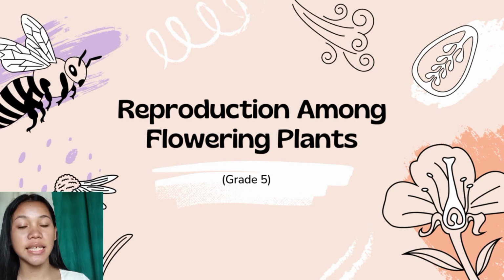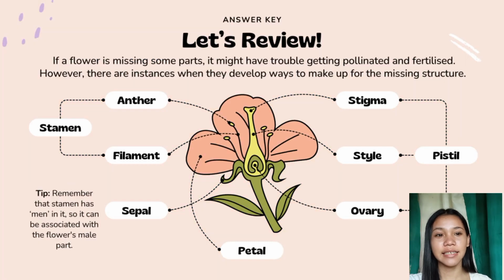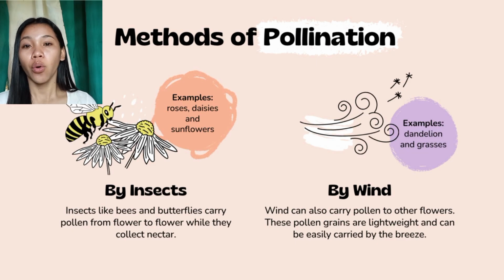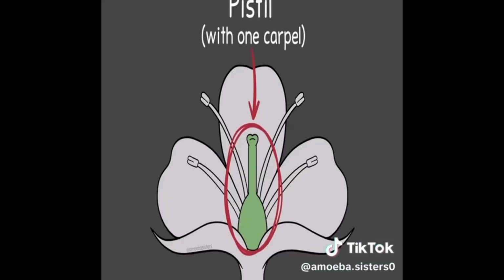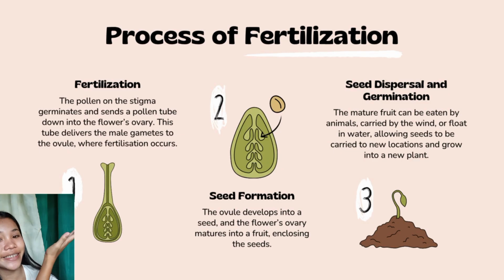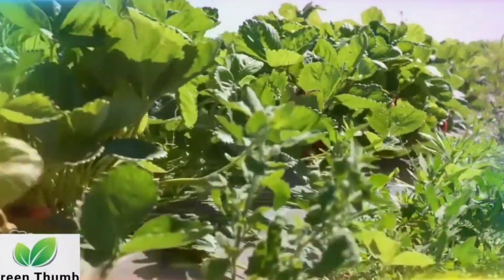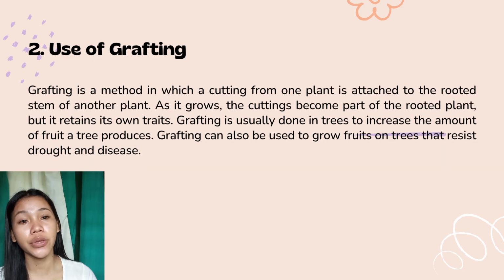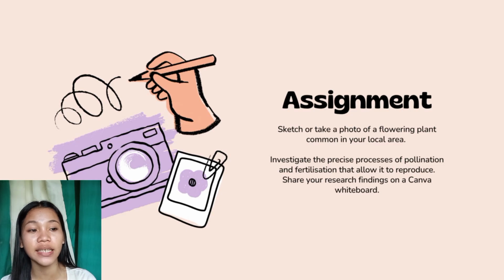Reproduction Among Flowering plants in Grade 5 foreducational purposesonly